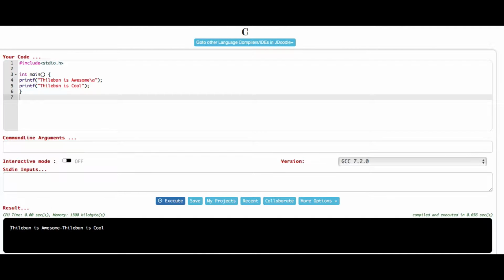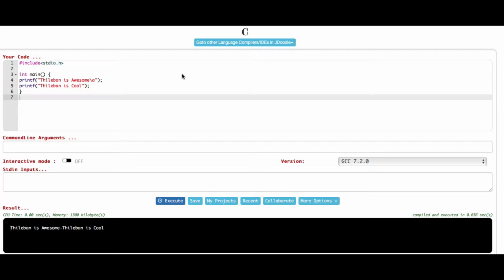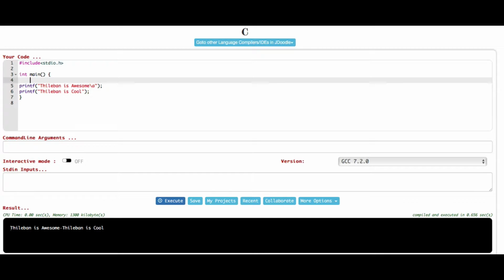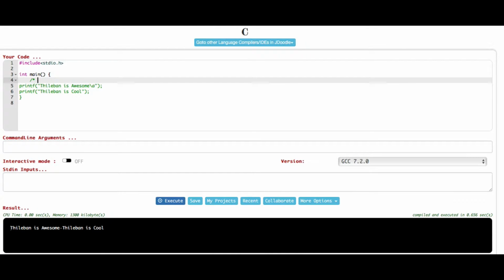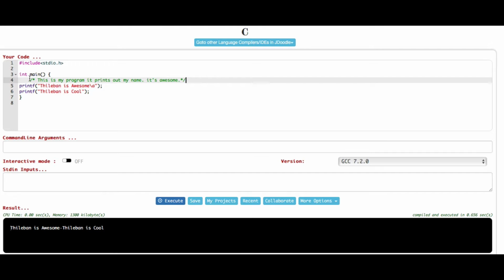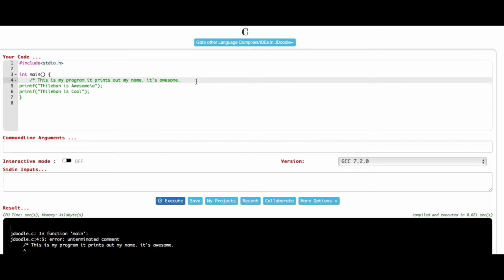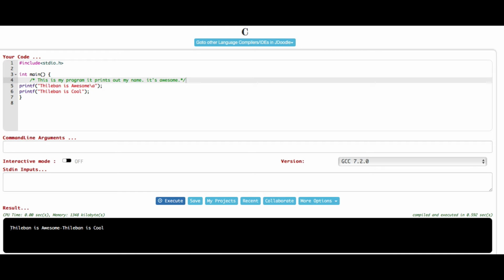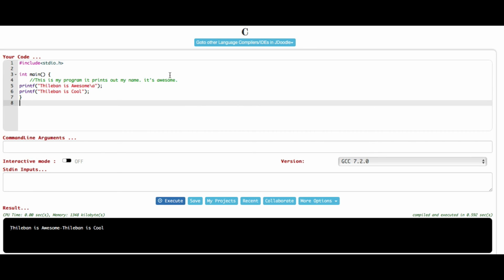C Programming Tutorial - 3 - Comments